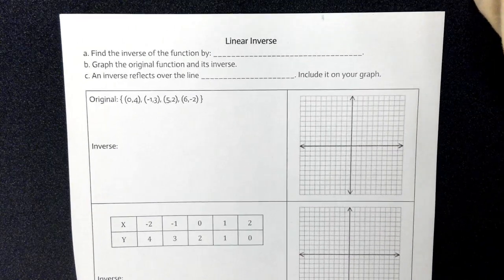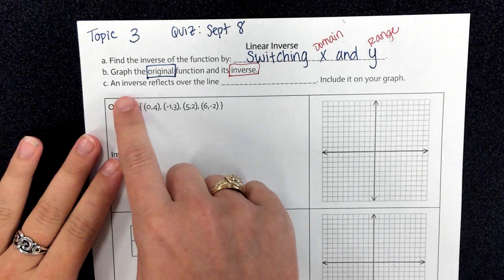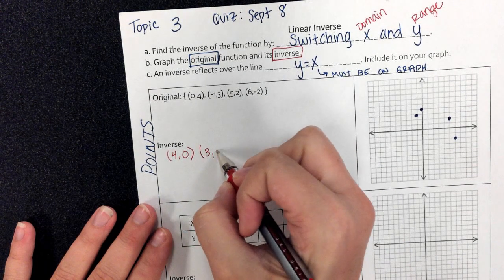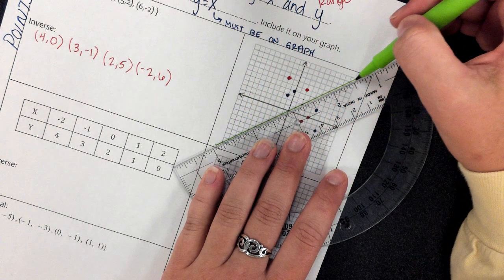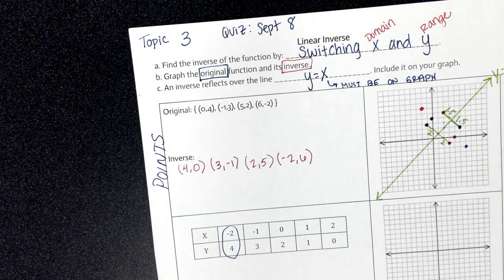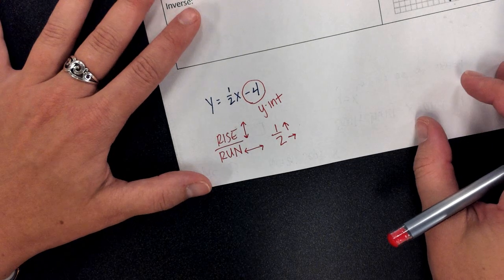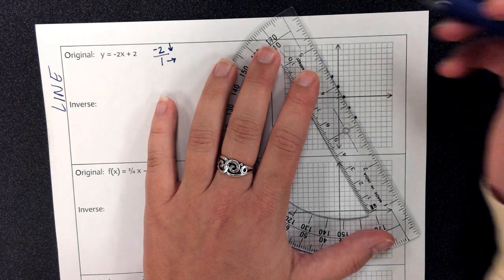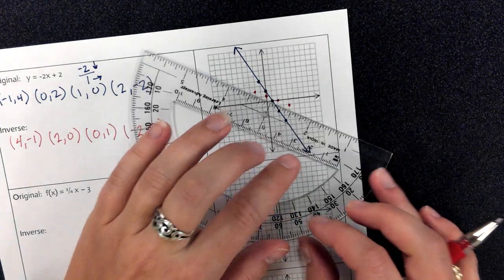Graphing Inverse Functions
This includes points and linear lines. Graphing functions that reflect over the line y=x.